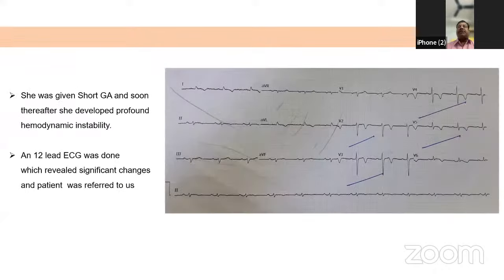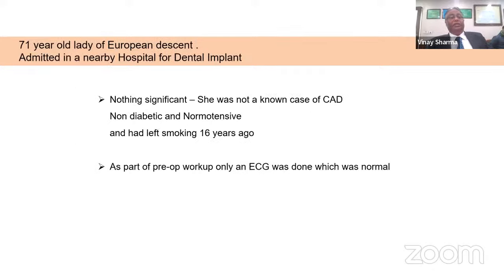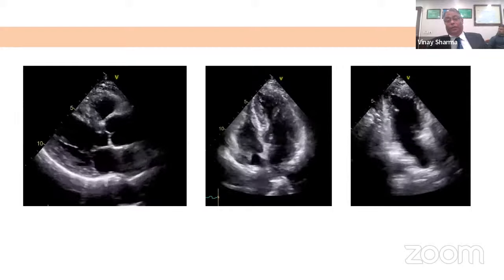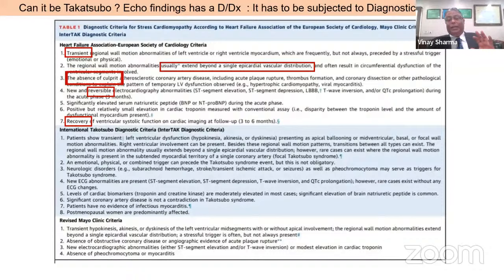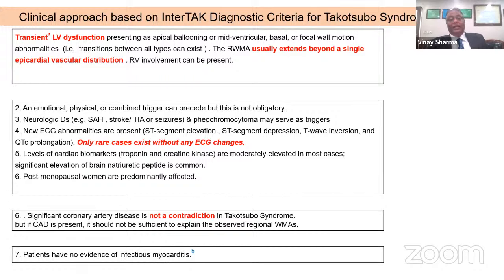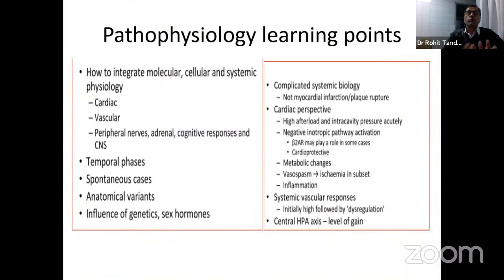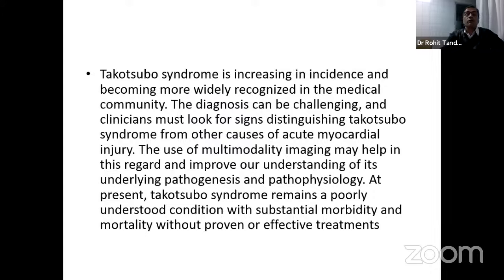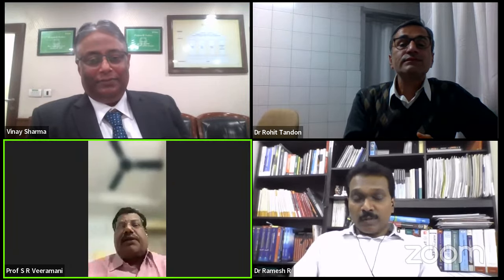IAE Webinar: Multimodality diagnostic approach to Takotsubo Cardiomyopathy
Case-based discussion in cardiac imaging, a webinar series from the Indian Academy of Echocardiography
3rd Wednesday of every month, 8-9 pm

Journal of the Indian Academy of Echocardiography & Cardiovascular Imaging
Connect at X: @jiae_cvi